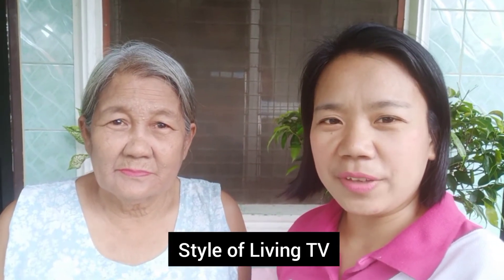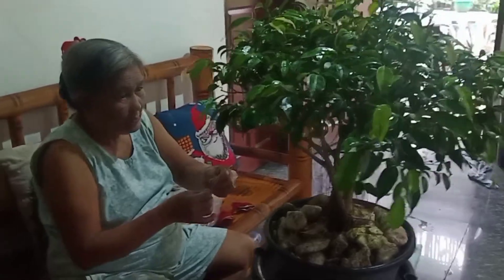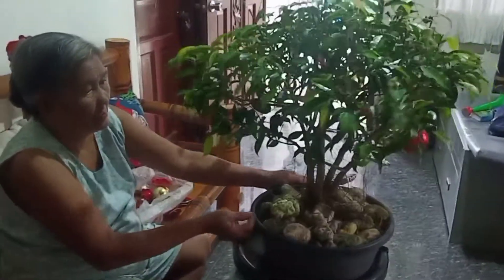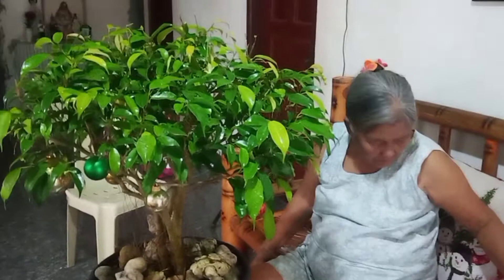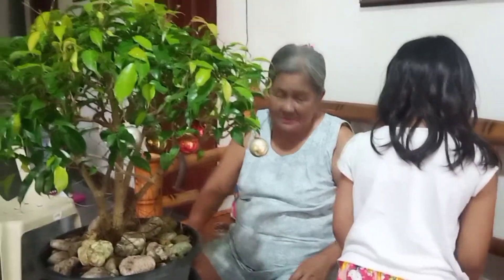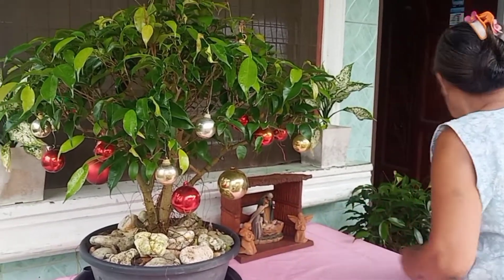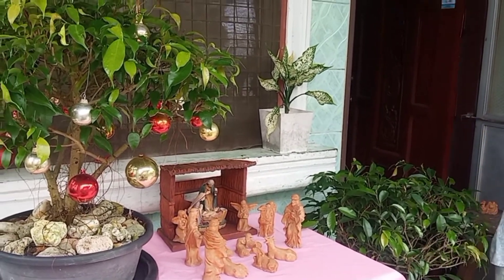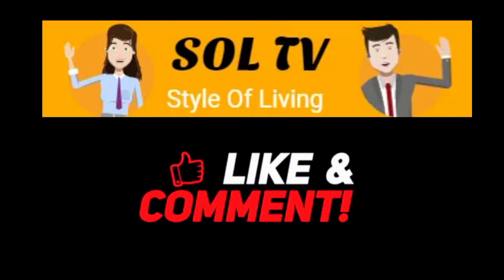How To Make A Living Christmas Tree feat. Lola Moray's Bonsai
Christmas season has officially started in the Philippines. To start the celebration, Style of Living TV proudly shares Lola Moray's living christmas tree. Style of Living TV promotes recycling and making use of something  around us. Therefore Lola Moray's 13-year-old bonsai has turned into living christmas tree!